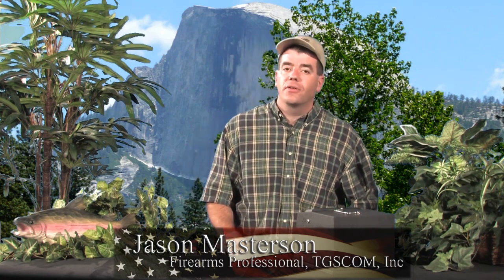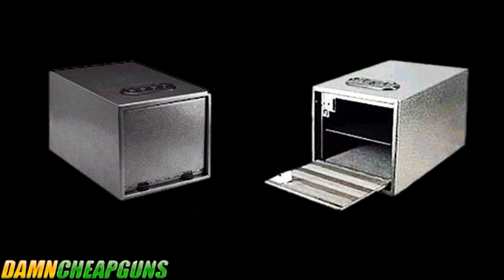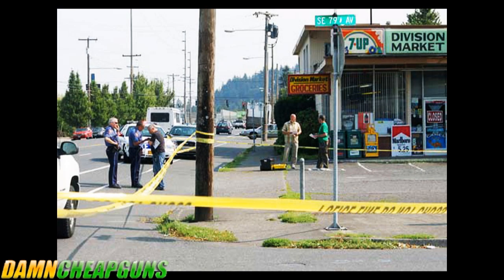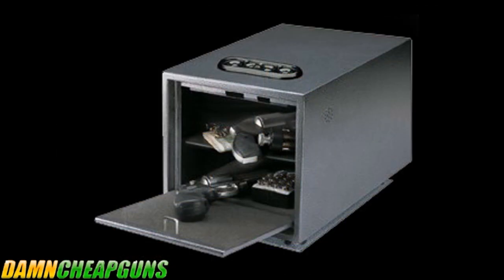Gun Guard Safe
Gun Guard pistol safes feature electronic, programmable locks, padded linings, and a lock that you dont have to see to operate.

Made to high quality standards, it is virtually impossible to pry them open with hand tools, and their slim profile is easily mounted to a wall, floorboard, or even under a bed.

Keeping your gun in the locking Gun Guard safe doesnt attract the kind of attention that other storage methods might. People generally tend to ignore a non-descript gray box, but a pistol sitting there is sure to draw their attention and curiosity. How many accidental shootings have you heard of because, frankly, someone was irresponsibly messing around with a gun they just happened to find. With the Gun Guard, that cannot happen.

You can fit a pistol, a flashlight and a phone in one of these gun safes. The Gun Guard can be placed in a desk drawer, a nightstand, or even under the bed. It features pre-drilled holes to mount it anywhere.

If you have children in your home, or visitors stop by often, but you also have the need for a readily available firearm, the Gun Guard is the way to go. Its the best combination of armed readiness and safety consciousness. It is less expensive than the Gunvault line of safes, and still offers a very high degree of security.